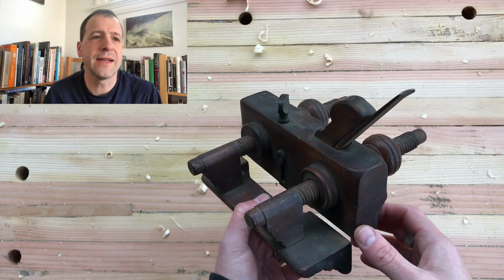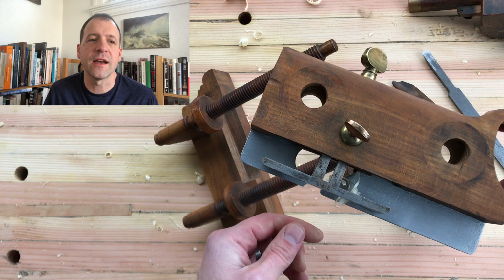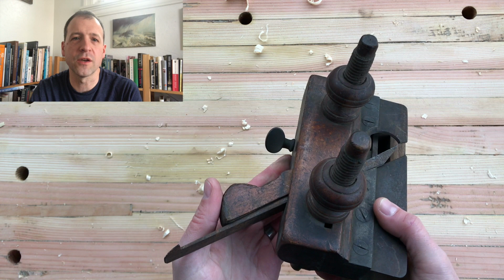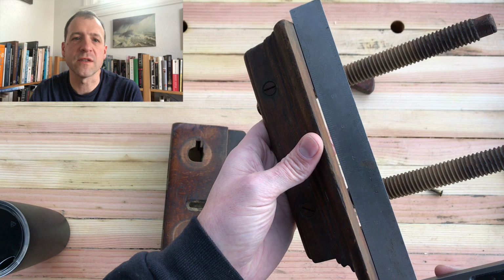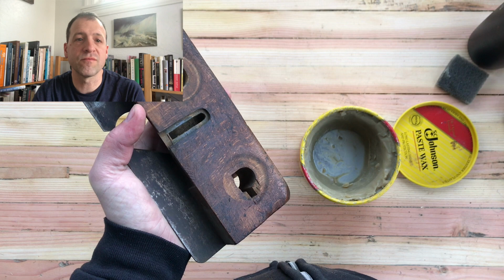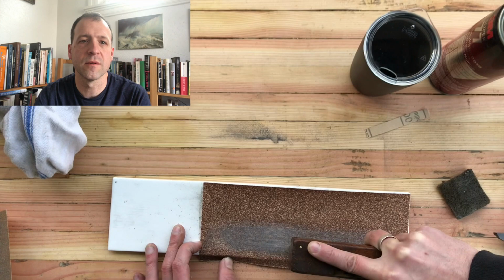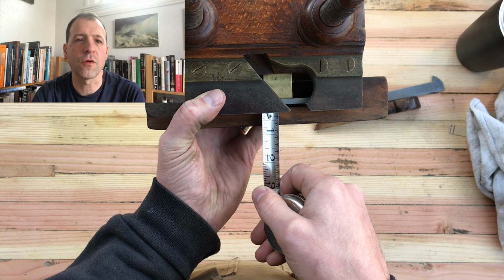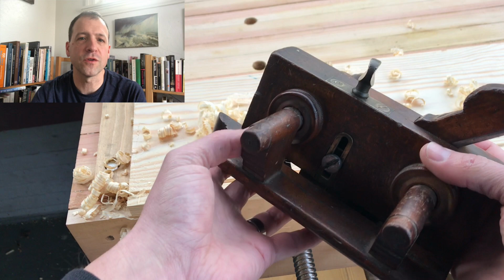How to restore and use a wooden plow plane